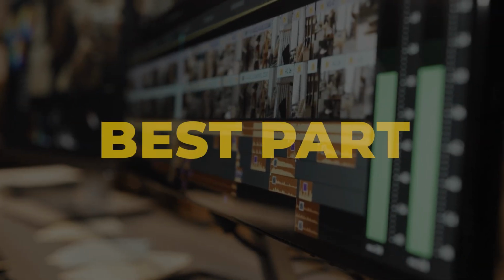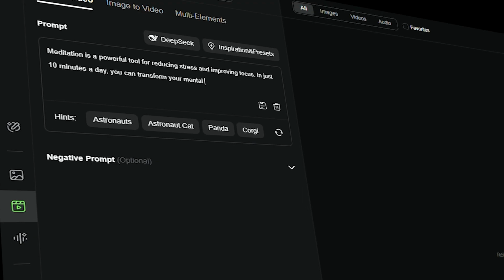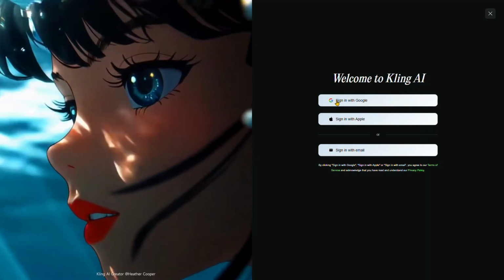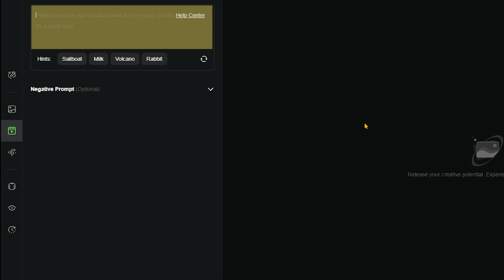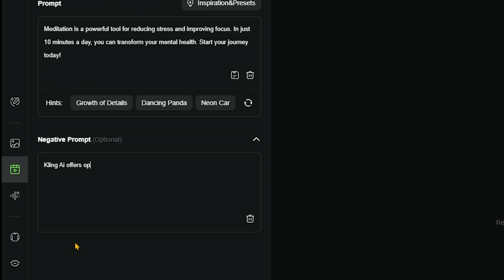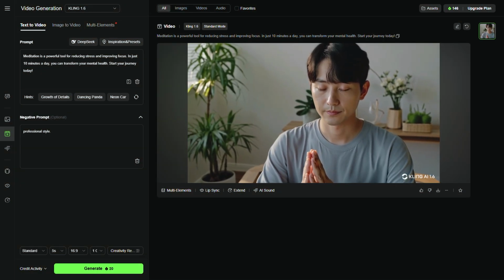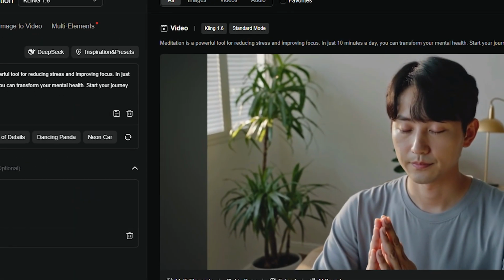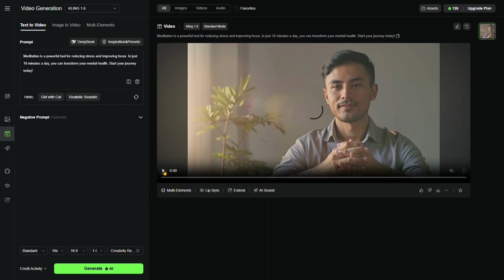The Best FREE AI Video Generator You NEED to Try in 2025!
Unlock the power of artificial intelligence and take your video content to the next level! In this video, we'll show you how to create stunning videos using a FREE AI generator. From concept to completion, we'll guide you through the process of creating high-quality, engaging videos that will leave your audience in awe. Whether you're a beginner or a seasoned creator, this video is perfect for anyone looking to elevate their video game without breaking the bank. So, what are you waiting for? Watch now and discover the amazing possibilities of AI-generated videos!

▬▬▬Video Content ▬▬▬▬▬▬▬▬▬▬▬
00:00 - Intro
00:47 - AI Video Generator
01:26 - Kling AI Ultimate Beginner Guide
02:59 - Kling AI Transforms Video Creation!
03:39 - Generate your AI Video for FREE with Kling AI!

🚀 Try This Tool NOW! 🔧✨

🎬 Kling AI: Edit Videos Like a Pro!

✨ Sintra AI Assistant ► Streamline your workflow with ease!

🎬 Automated YouTube Short, TikTok Reels (VidAI) ► Create viral Shorts and Reels!

📈 YouTube SEO Booster (vidIQ) ► Boost your YouTube SEO—Start now!

🌟 AI Tool for Growing on YouTube (TubeMagic) ► Grow faster on YouTube today!

🗣️ ElevenLabs AI Voice Generator ► Generate lifelike AI voices easily!

🌐 Welcome to AI Unlocked HQ 🌐

Here, we simplify cutting-edge AI tools and show you how to integrate them into your daily life to save time, work smarter, make money and reach your goals faster. Whether you’re a student, professional, or entrepreneur, our tutorials, tips, and strategies will help you stay ahead in a tech-driven world.
Let’s make productivity effortless with the power of AI!

Subscribe now and don’t miss out on the latest AI tools and tips that will transform the way you create and work — hit subscribe now and join thousands of creators unlocking their full potential!